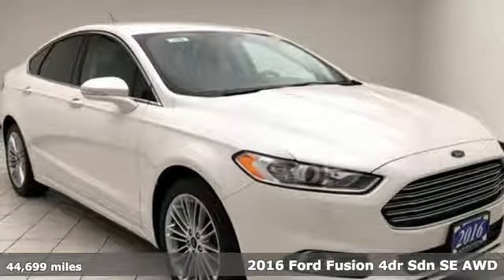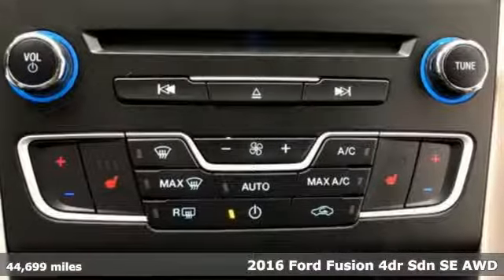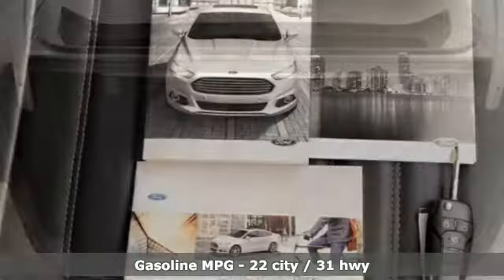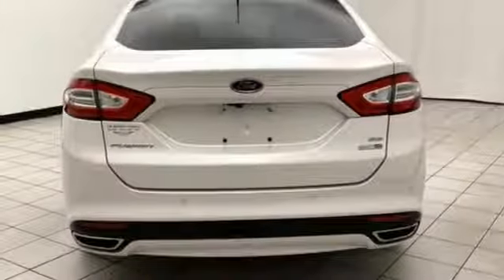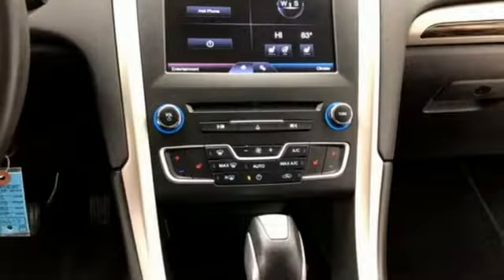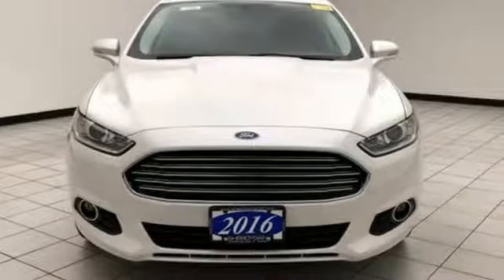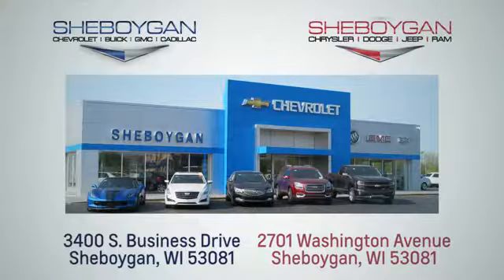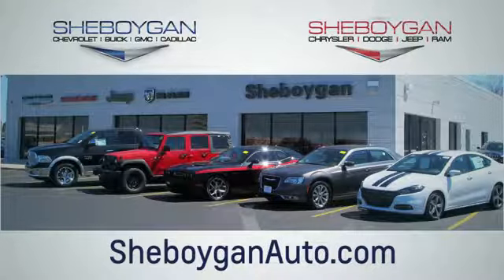Used 2016 Ford Fusion WISCONSIN, WI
Year: 2016
Make: Ford
Model: Fusion
Trim: SE
Engine: 4 Cyl. 2.0 L
Transmission: Automatic
Color: White Platinum Metallic Tri-Coat
Interior: Charcoal Black
Mileage: 44699
Stock #: E1395P
VIN: 3FA6P0T98GR352565
White Platinum Metallic Tri-Coat 2016 Ford Fusion SE One Owner, Accident Free History, Leather Seats, New Brakes, Backup Camera, Bluetooth, AWD, 10 Speakers, Auto-Dimming Driver Side Mirror, Auto-Dimming Rear-View Mirror, Chrome Moldings Around Window, Dual Zone Electronic Automatic Temperature Control, Exterior Parking Camera Rear, Fog Lamps, Heated Leather Front Bucket Seats, Heated Steering Wheel, Leather-Wrapped Gearshift Knob, Leather-Wrapped Steering Wheel, Luxury Package, Reverse Sensing System, SE MyFord Touch Technology Package, SYNC w/MyFord Touch, Warm Interior Accents. 22/31 City/Highway MPGThree dealerships two locations, one goal to be your dealer! At Sheboygan Chevrolet Chrysler, we walk it, with pride! Our Sales personnel are non-commissioned, which means we pay their wages, not you! Sheboygan Chevrolet Buick GMC Cadillac in Sheboygan, WI, also serving Green Bay, Wausau, Madison, WI and Milwaukee, Appleton, WI, is proud to be an automotive leader in our area. Since opening our doors, Sheboygan Chevrolet Buick GMC Cadillac has kept a firm commitment to our customers. We offer a wide selection of vehicles, and hope to make the car buying process as quick and hassle free as possible.Awards: * 2016 KBB.com 10 Best Sedans Under $25,000 * 2016 KBB.com Brand Image Awards Reviews: * Fuel-efficient turbocharged engines; sharp handling; composed ride; quiet cabin; advanced technology and safety features; eye-catching style; available all-wheel drive. Source: Edmunds

Address:
3400 South Business Drive